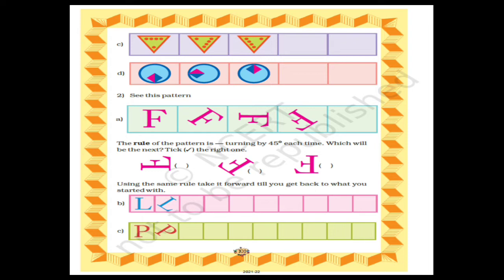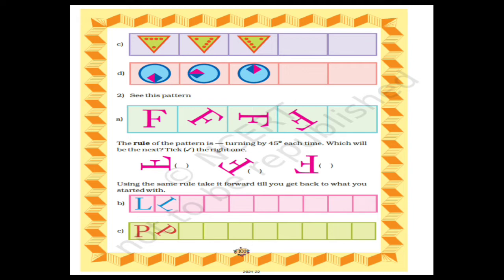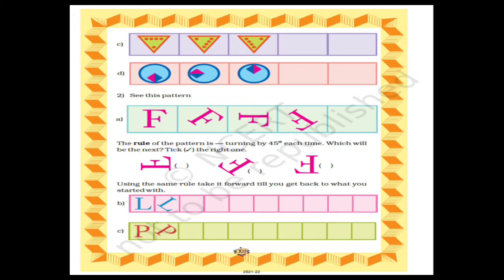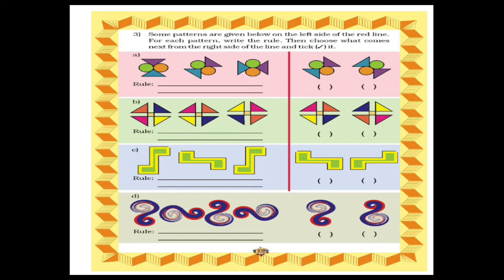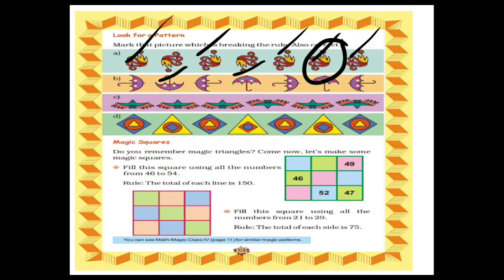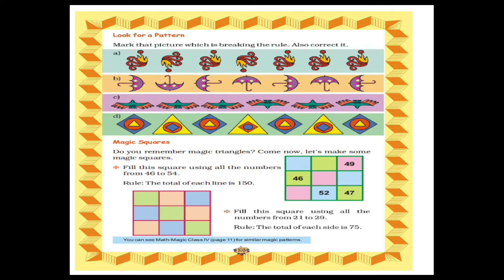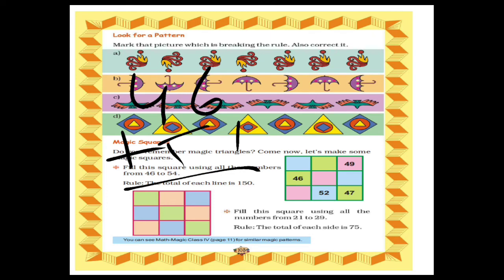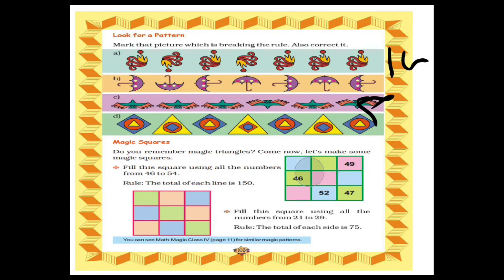CLASS 5/ MATHEMATICS/UNIT-7 CAN YOU SEE THE PATTERN? (PART-2)/ SANDHYA MAM